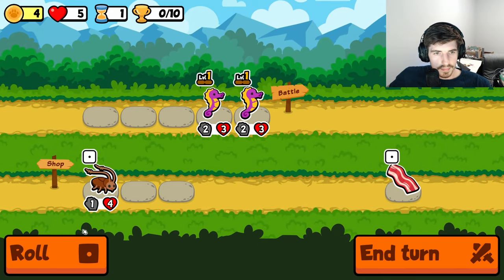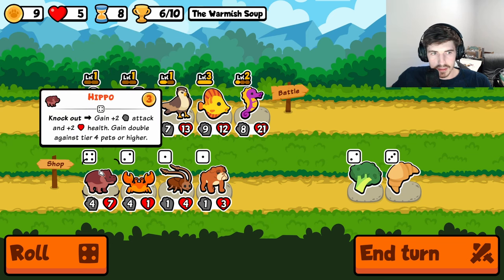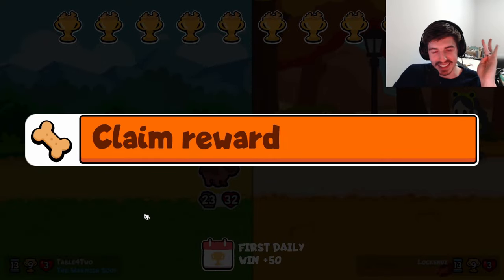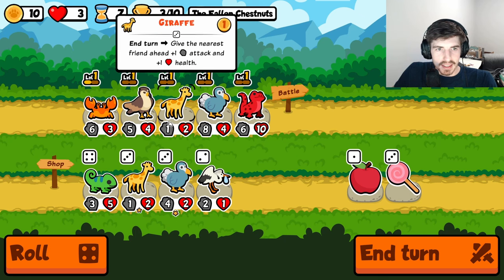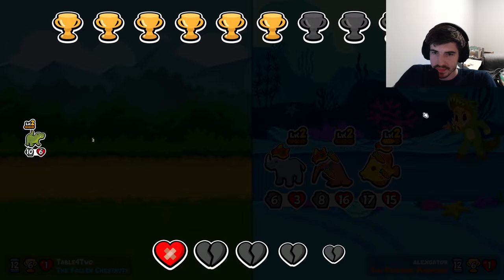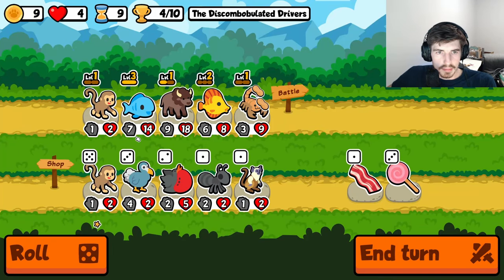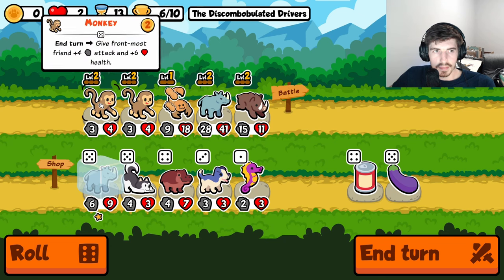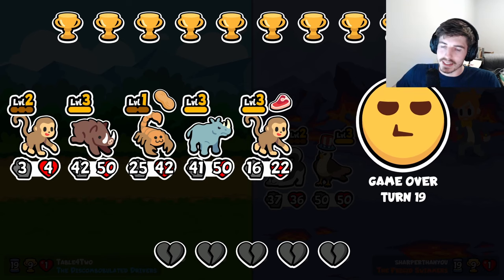This Strategy Can Make or Break Your Early Game (Super Auto Pets)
Super Auto Pets is all about optimization, and I'm going to clue you in to one of my favorite early game optimization strategies with the fish. Oftentimes rounds 1-5 are decided by a single attack or health point, so small optimizations can make all the difference.

Key Moments:
0:00 - Game 1
8:29 - Game 2
16:25 - Game 3